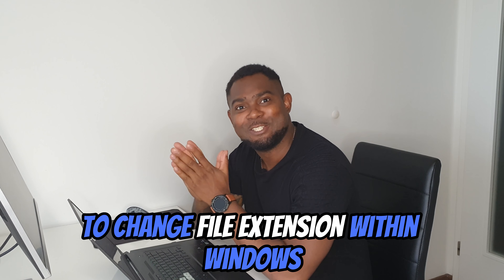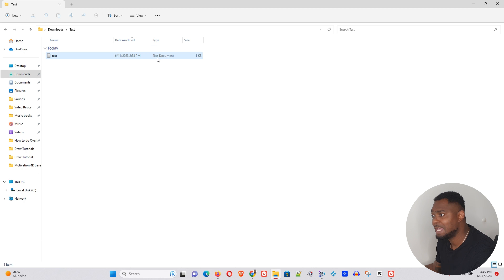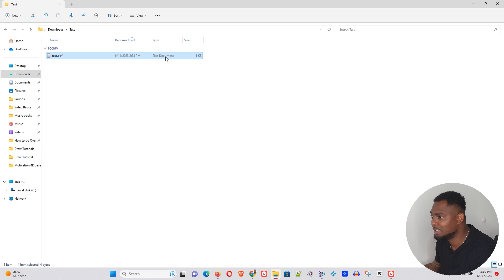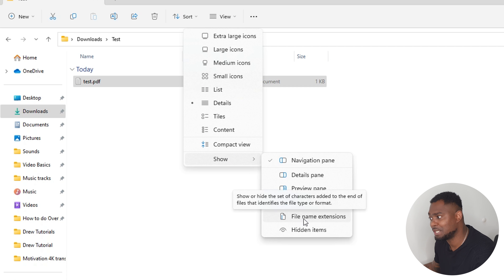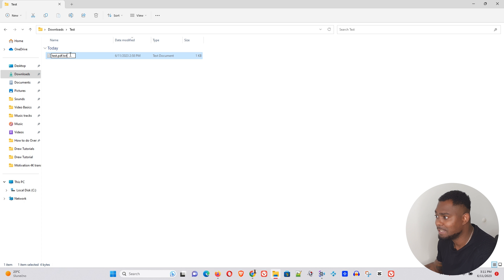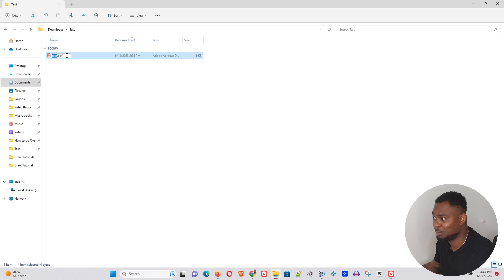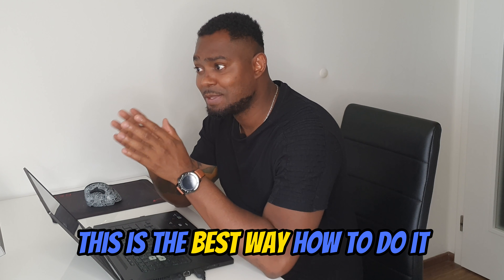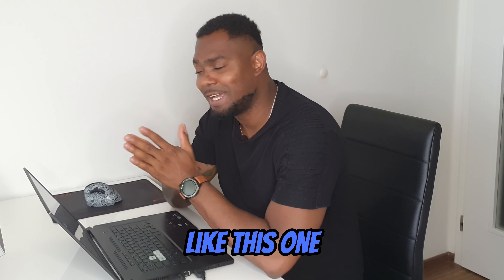How to Change File Extensions in Windows | Change File Type (Full Step-by-Step Tutorial)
Hi all, this tutorial is about How to Change File Extensions in Windows | Change File Type (Full Step-by-Step Tutorial)